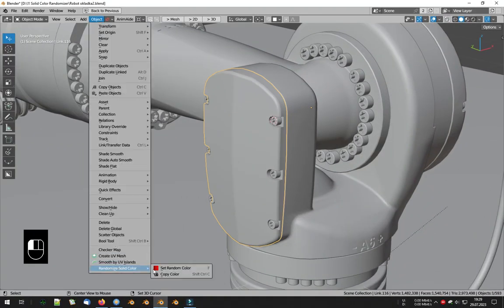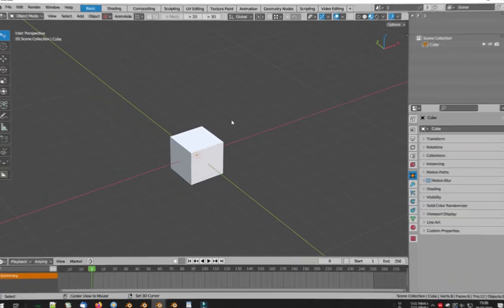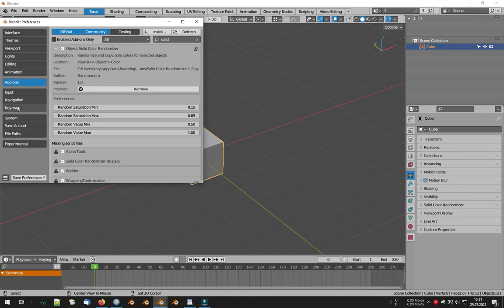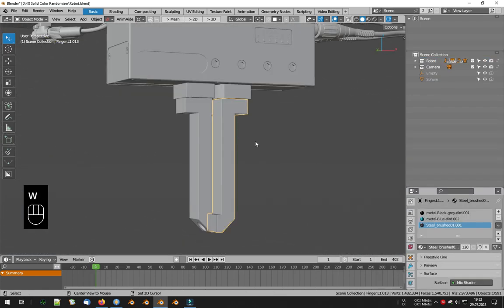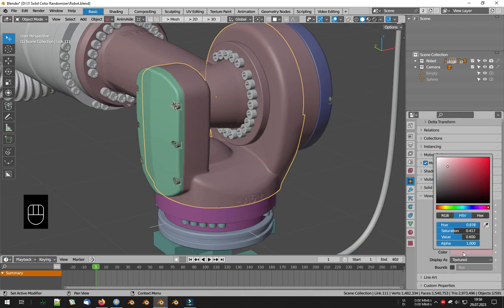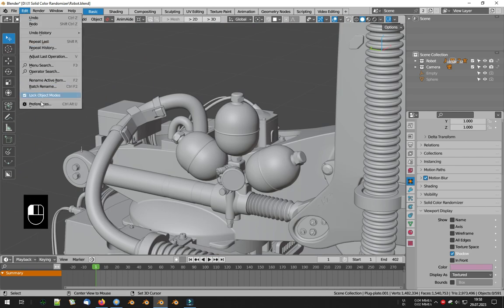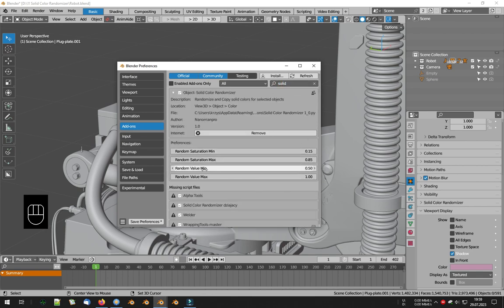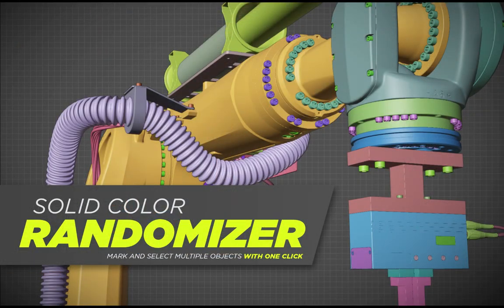Solid Color Randomizer - Addon for Blender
Have you ever looked for a way to increase the clarity and readability of your complex scenes in Blender? Meet Solid Color Randomizer, an add-in that will change the way you manage your scene and manipulate objects.

Solid Color Randomizer is an intuitive tool that allows you to randomly generate colors for selected objects in Solid Mode view, giving you the ability to quickly identify, select and modify objects. See for yourself how this add-on can change your workflow!